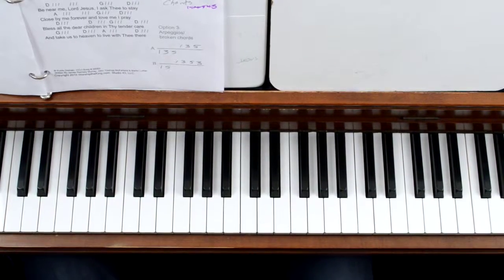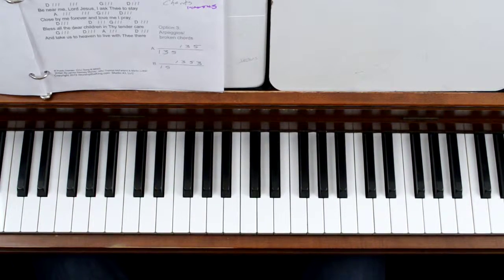Away in a Manger Easy Piano Demonstration by Ear / by Eric Roberts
Want to learn popular piano rhythm patterns to play all of your favorite songs?  Take the new course today!

FOR GOLD DEMO SONGS…..
This is a demonstration for a song that I break down and teach for the WTK GOLD Membership.  For full lesson access including up close video and charts/tabs learn more and join